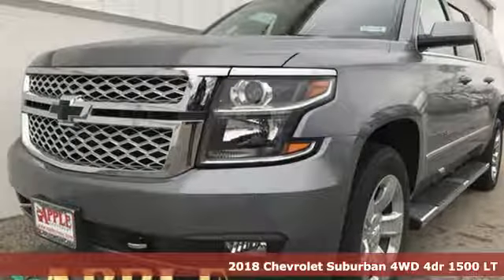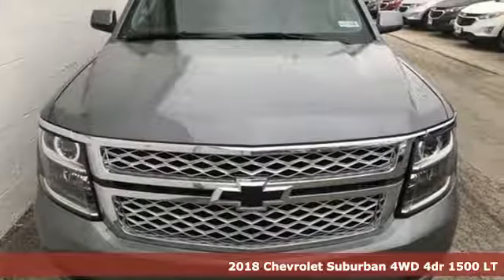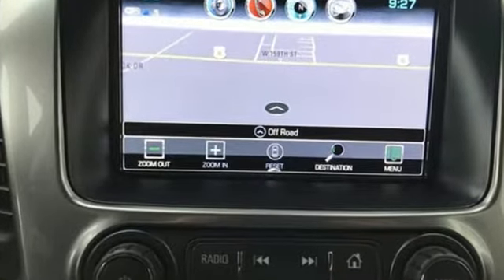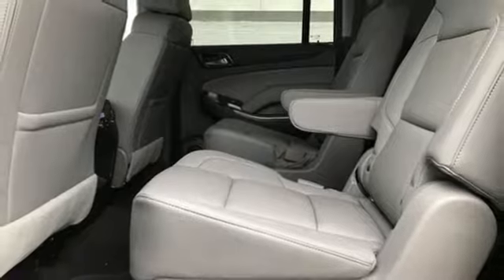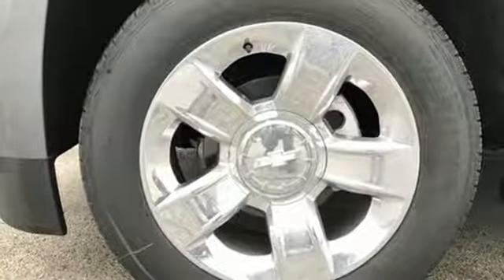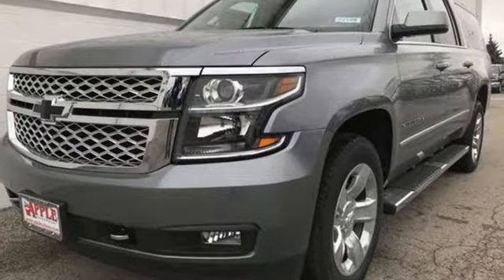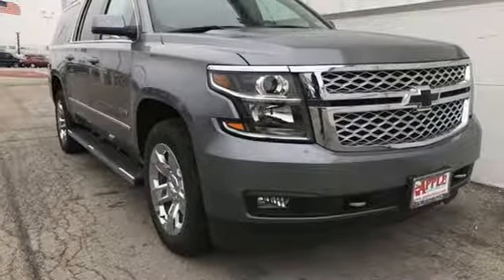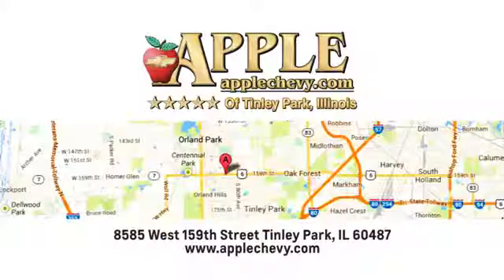2018 Chevrolet Suburban Tinley Park IL Orland Park, IL #18-2166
Year: 2018
Make: Chevrolet
Model: Suburban
Trim: LT
Engine: EcoTec3 5.3L V8
Transmission: 6-Speed Automatic
Color: Gray
Interior: Jet Black/Dark Ash
Stock #: 18-2166
VIN: 1GNSKHKCXJR377268
Steel Metallic 2018 Chevrolet Suburban LT 4WD 6-Speed Automatic EcoTec3 5.3L V8 4-Wheel Antilock Disc Brakes, ABS brakes, Compass, EASY LOADING Power Liftgate, Electronic Stability Control, Front dual zone A/C, GREAT OPTION WHEN THE ROADS ARE SLICK! TRACTION CONTROL!, Heated AND VENTILATED FRONT SEATS, Heated door mirrors, Heated Front Reclining Bucket Seats, Illuminated entry! Awesome safety feature!, Low tire pressure warning, Power-Adjustable Accelerator & Brake Pedals, Remote keyless entry.brbrRecent Arrival!

Address:
8585 West 159th Street